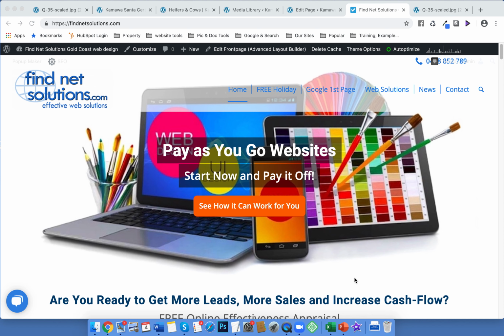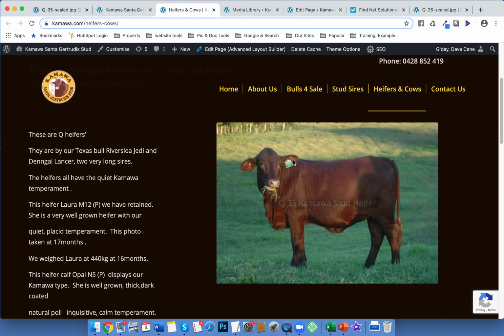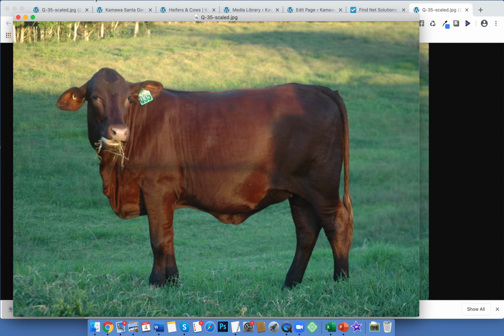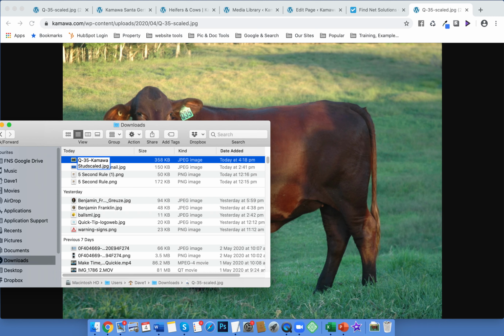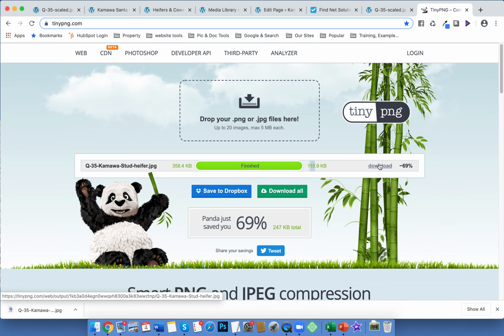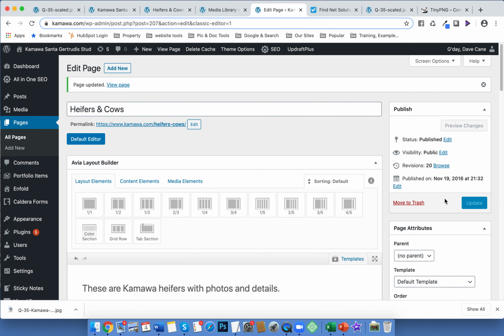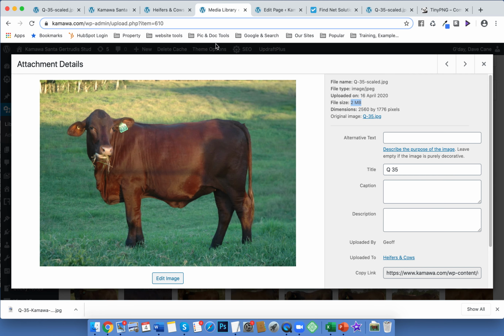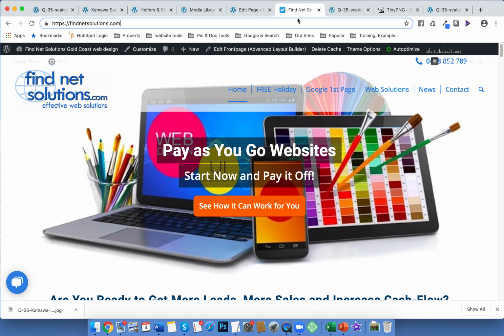Website Tip - Optimising Images for Google Ranking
Website Tip - What to do before uploading images to your website for better Google Ranking
The video is simple how to that shows critical things that needs to be done before uploading image to your website.
Including
- resizing dimension (physical size)
- renaming for Google ranking and users.
- And to compress to make the image lighter so it loads faster.
And thus the web page loads faster.
Google doesn't like slow loading pages.
This is how to over come images being too large or heavy and appealing to Google for better ranking.